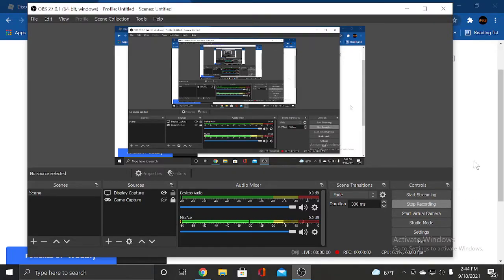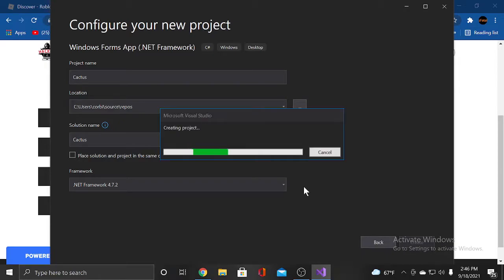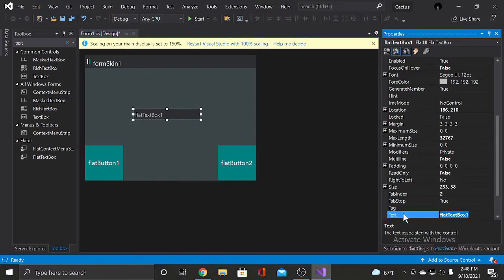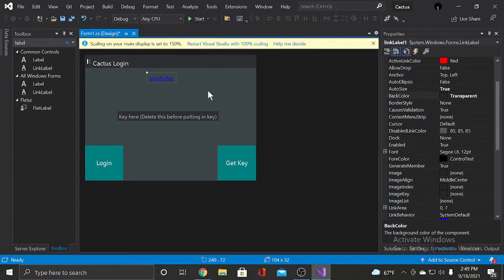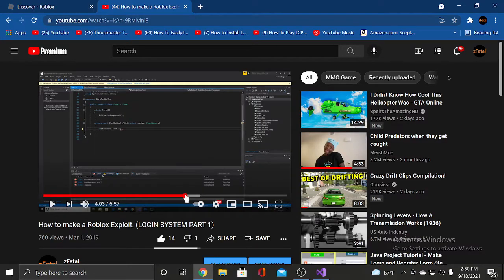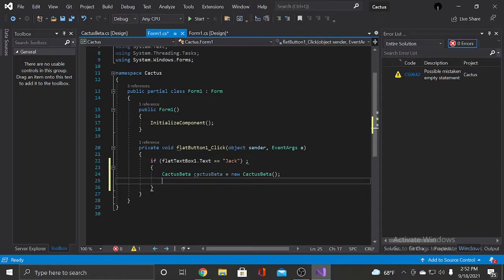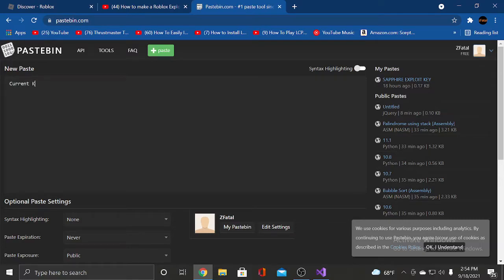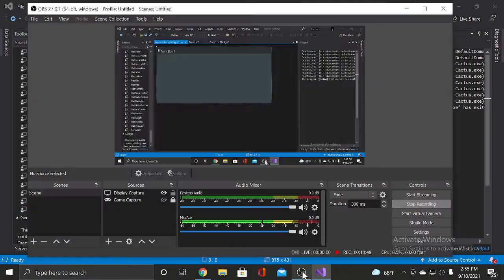HOW TO MAKE ROBLOX EXPLOIT (LOGIN SYSTEM) PT.1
Part one of how to make a roblox exploit.